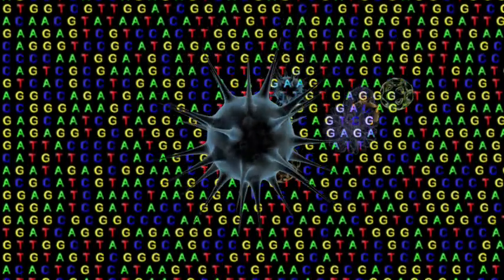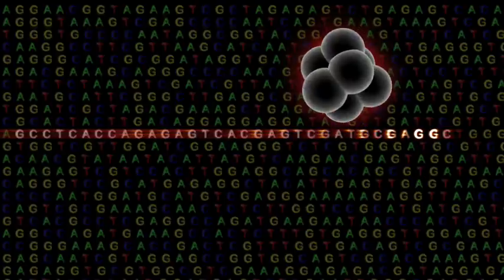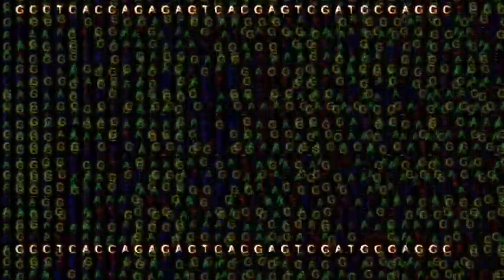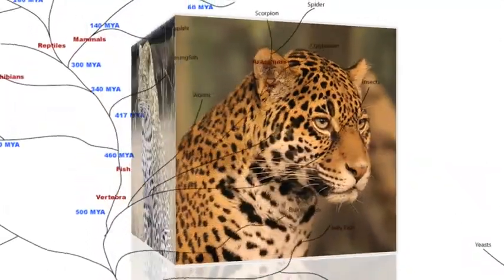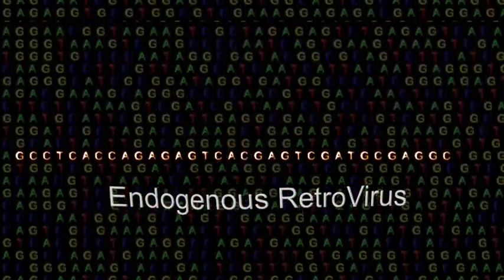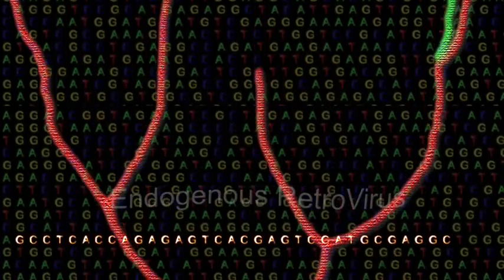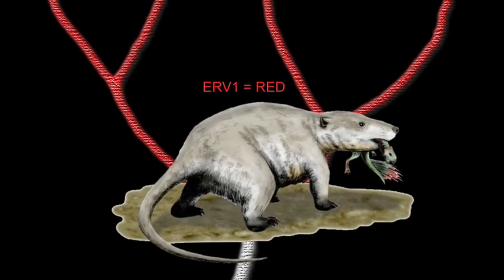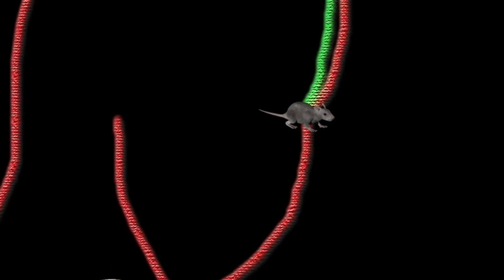Facts Of Evolution Chapter 6